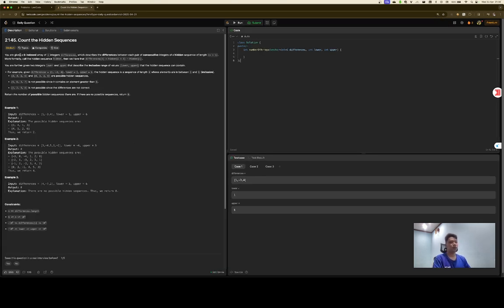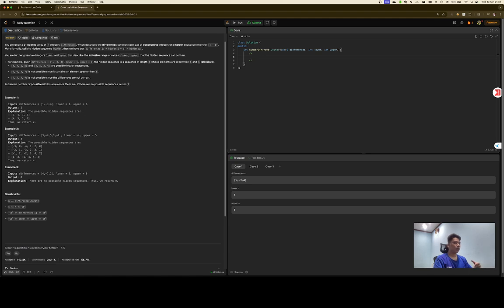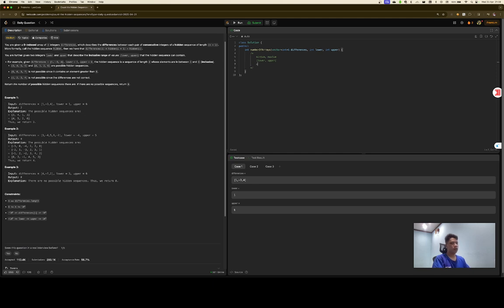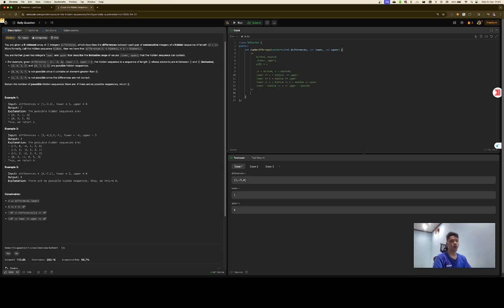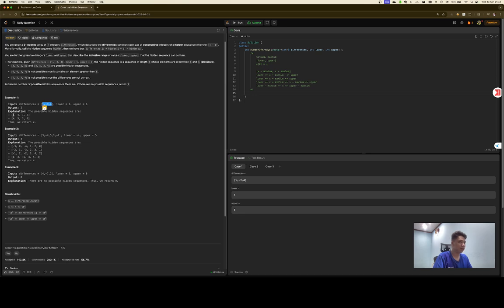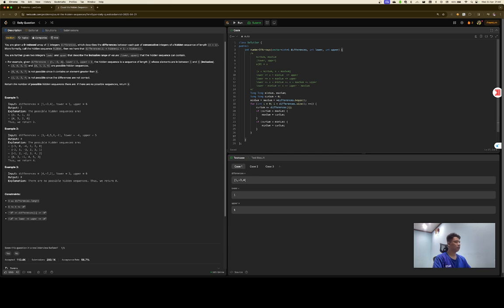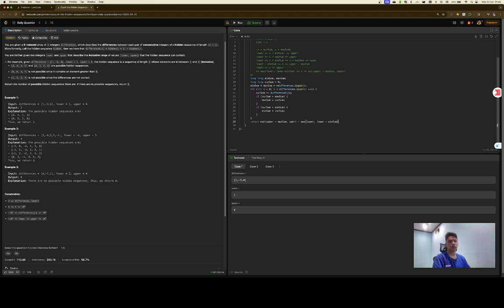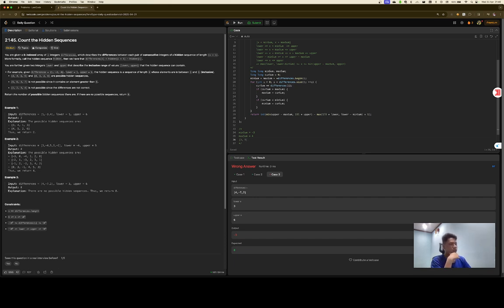Leetcode & English Challenge - Day 1: Count the Hidden Sequences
Hi everyone! My name is Thanh. I'm on a journey to improve my English skills, so I started studying English seriously. While learning, I had an idea — why not practice thinking in English by solving LeetCode problems? That’s how this challenge began. Join me as I improve my English and problem-solving skills at the same time!